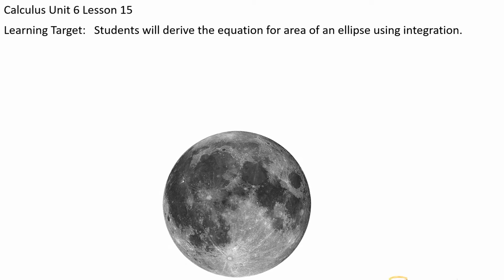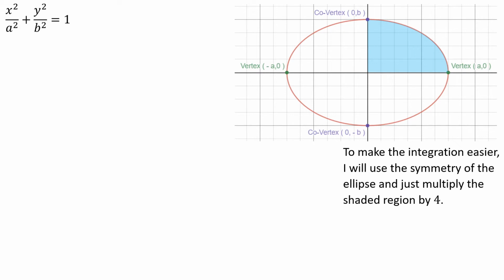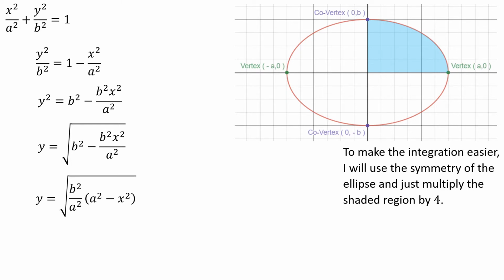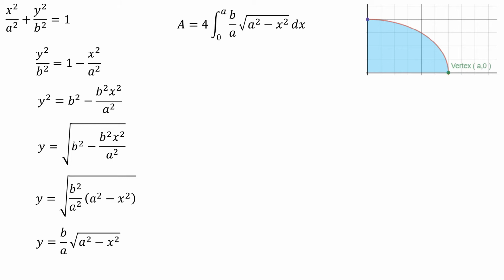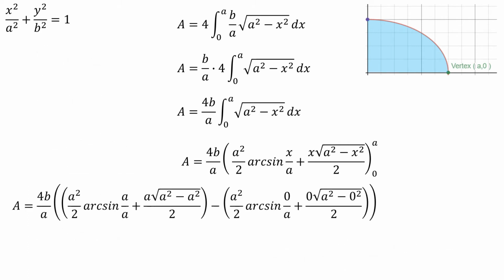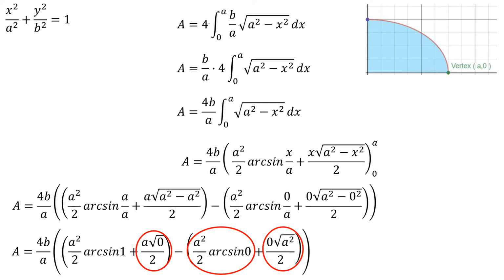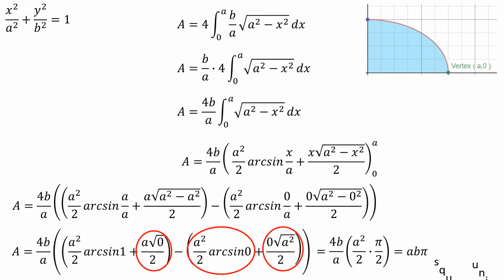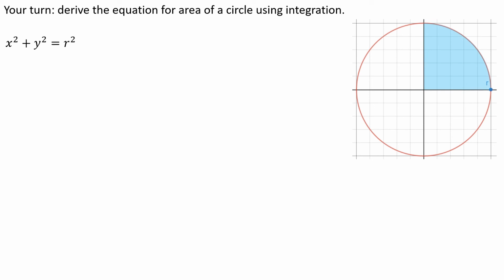Cow Unit 6 Lesson 15 derive equation of area of an ellipse using integration